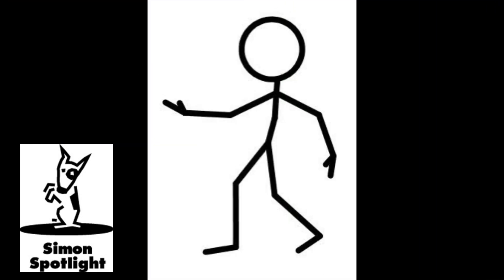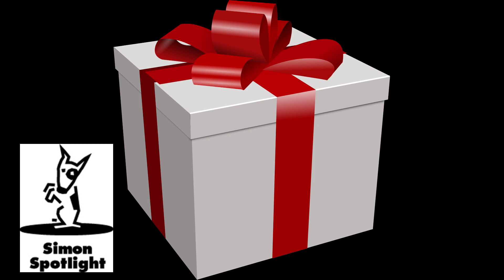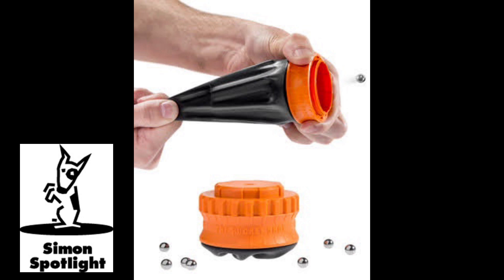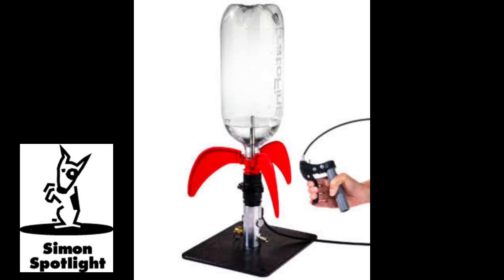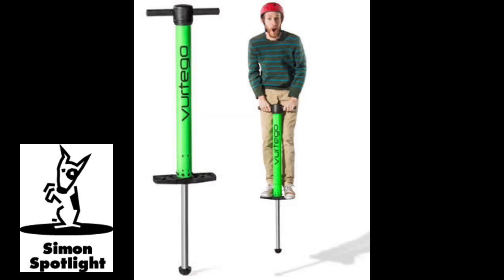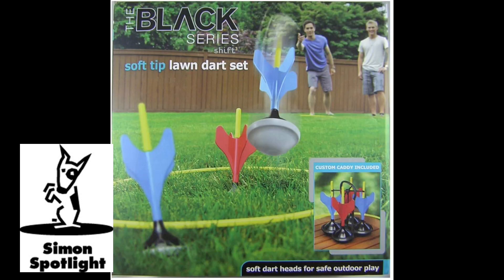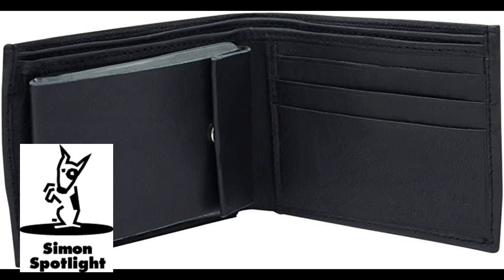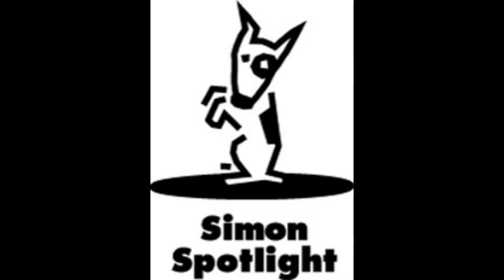7 Amazing Toys That Are Too Dangerous for Kids • Out of the Box #1